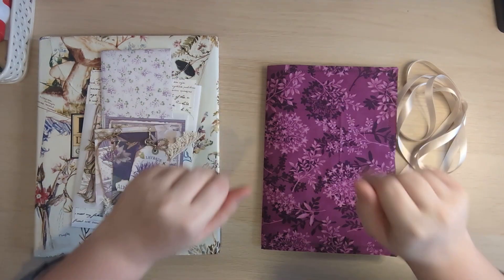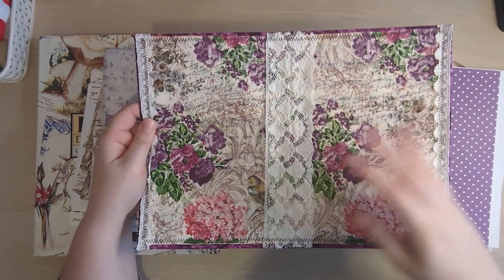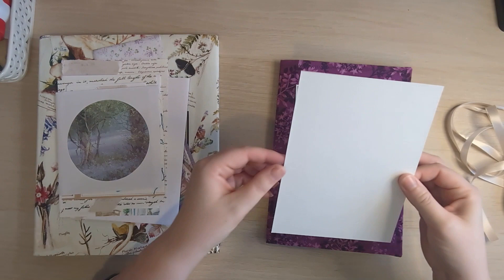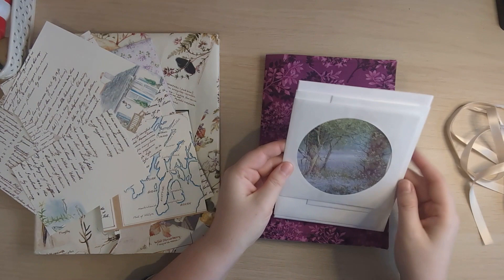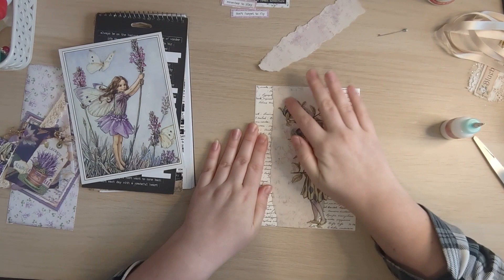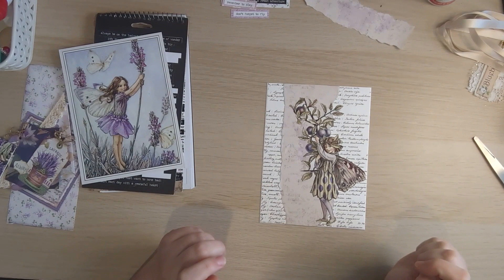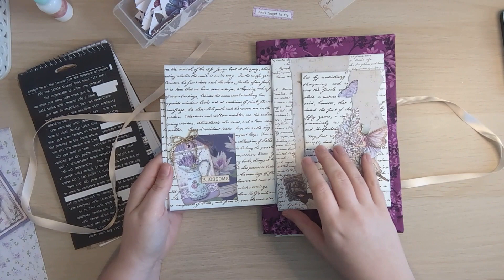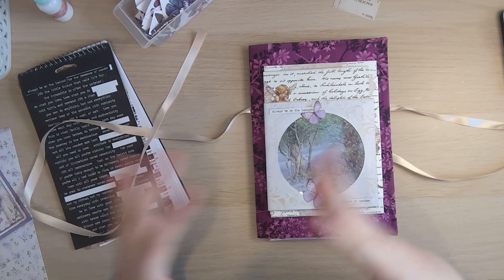Stacked Envelope Junk Journal Cover ~ The Finish It In 4 Challenge ~ Fairy Junk Journal Ideas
Today, I'll be making a stacked envelope junk journal cover for my upcoming fairy junk journal. I hope you like it :-)

This video forms part of my FinishItIn4 challenge for our Facebook group. Fancy joining us?

Group Admins & Moderators:
- Evie Gorecki